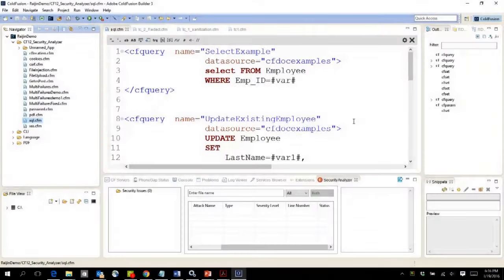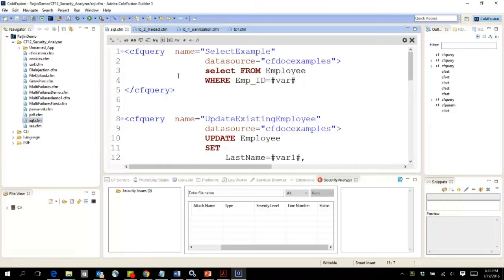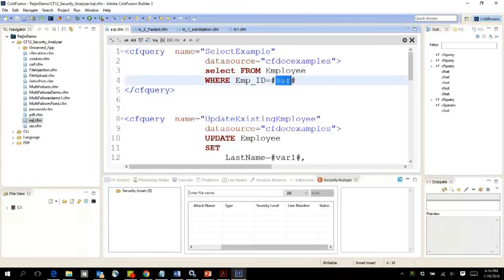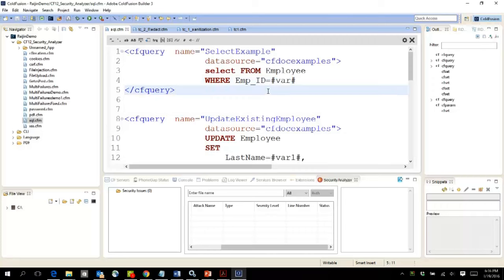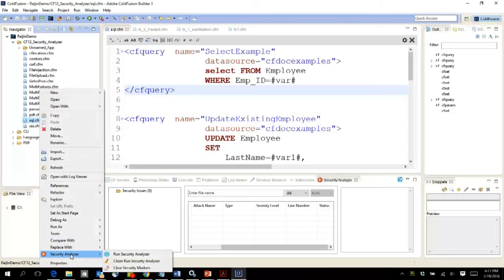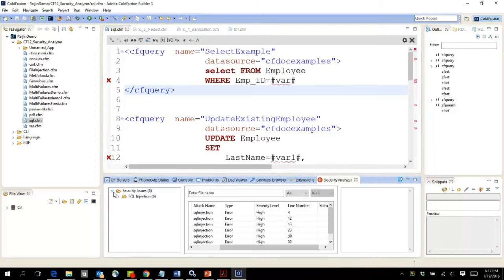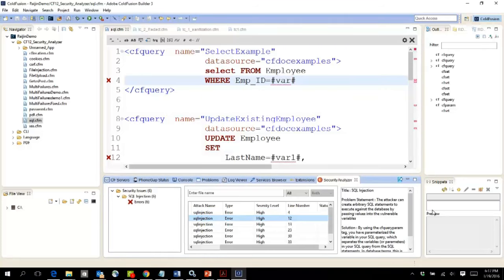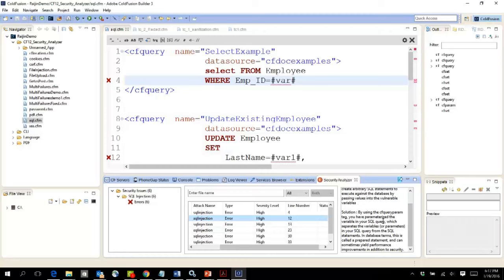Security code analyzer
Use the new security code analyzer to scan existing application code to automatically detect vulnerabilities and potential security breaches. Identify the exact vulnerable code, type of vulnerability and severity level, and mitigate the vulnerability with the suggestion provided.